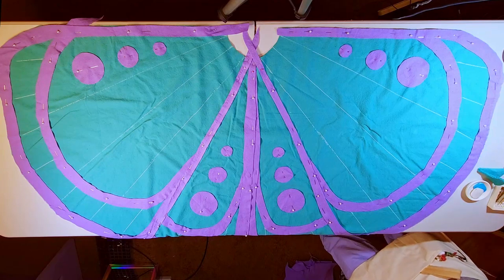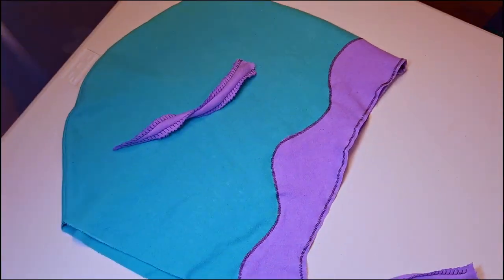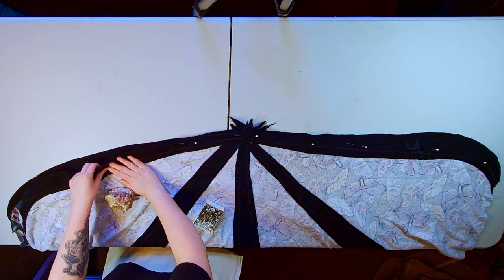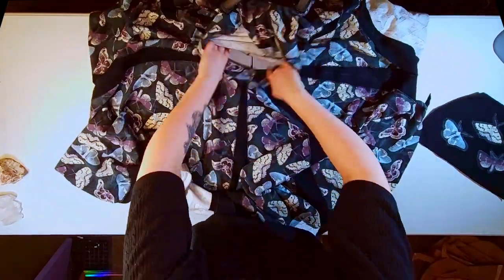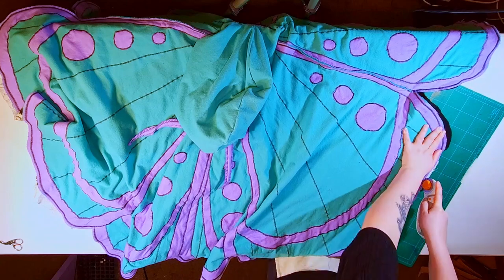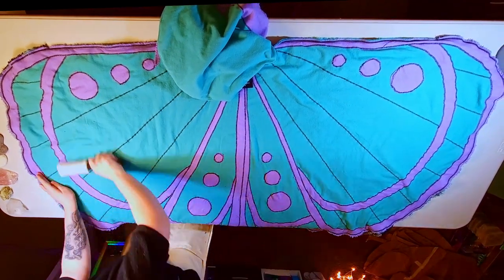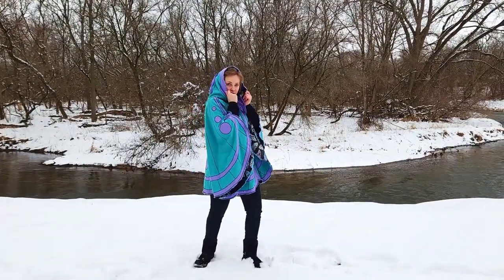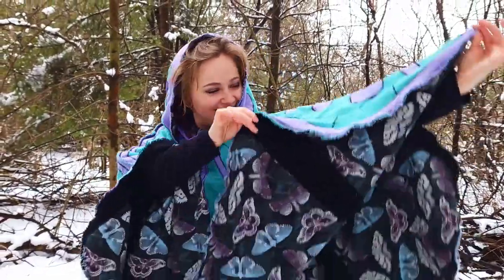Stitching and finishing sewing a custom moth poncho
This video is the third part in my moth poncho series!!! In this video you will see the whole moth poncho come together!

I decided to split this project up into parts and create a series because it became quite a long process.

Eventually, all of the separate parts will be posted, and I will also compile them into a full video of the whole process.

I've got a couple of regular ponchos for sale in my etsy store if you're interested

If you want a moth poncho I would be happy to make you a custom one!

Music: StreamBeats (Mindless Matter, Ride The Wave, How is Waldo, Everyday Hero, Tossin Pennies)